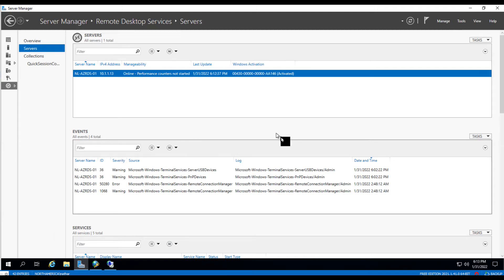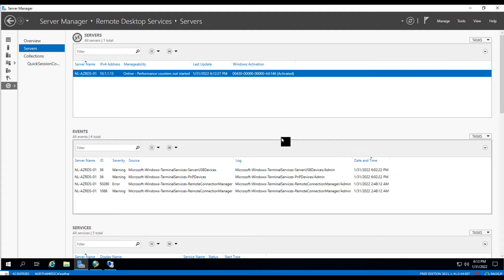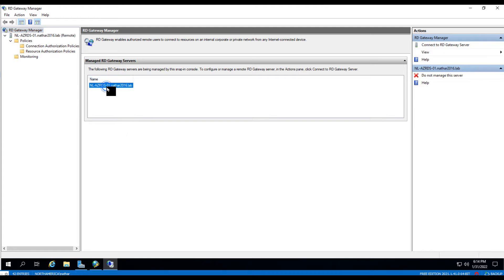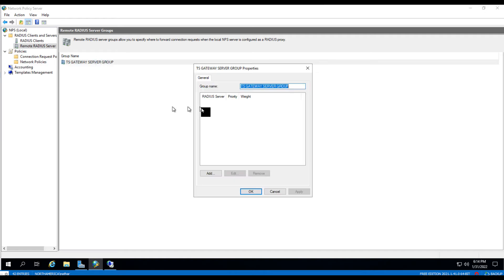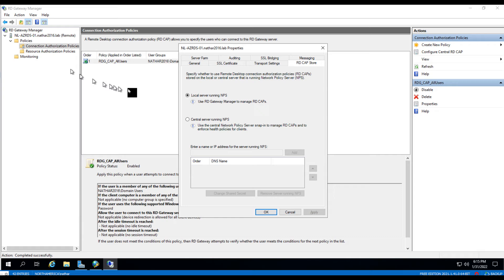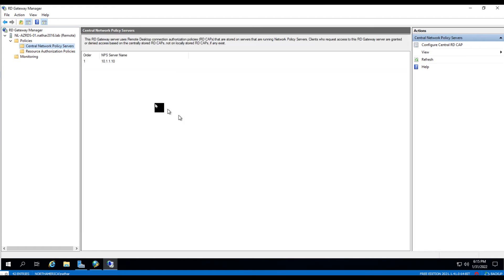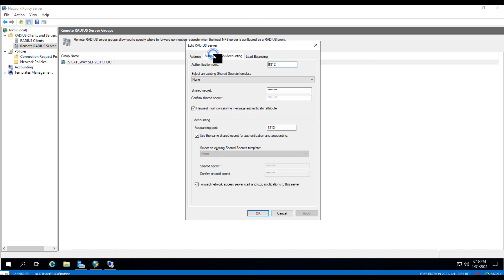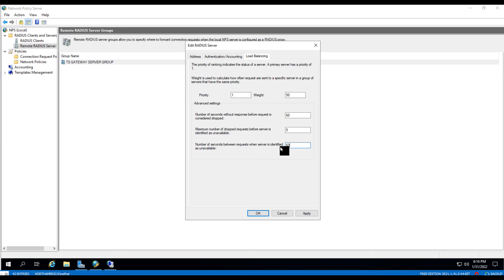RDP still failing, but I get the MFA prompt. Why is it still failing???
This is a common question I've been getting so I made a little video on the most common cause of this issue.  It's easier than typing the answer, and I'm lazy.